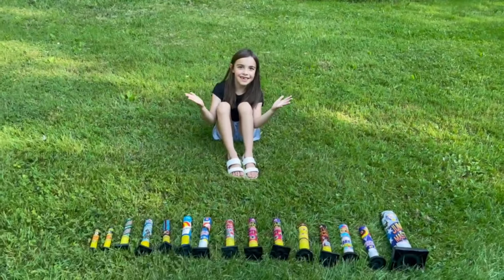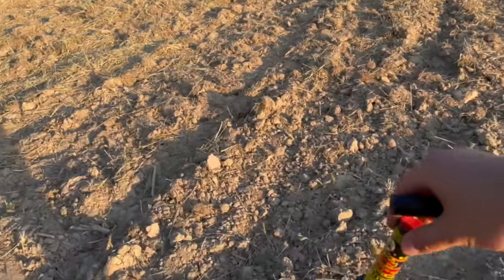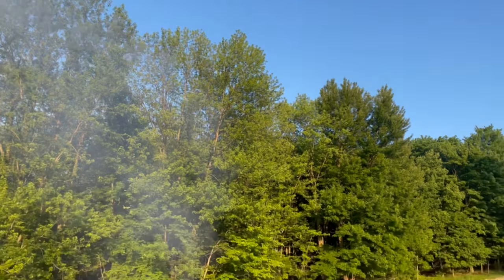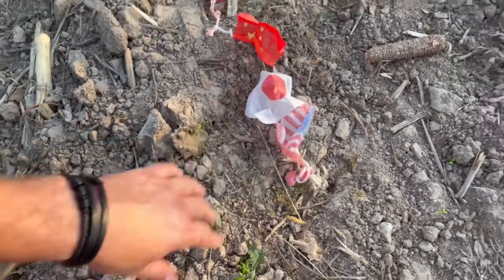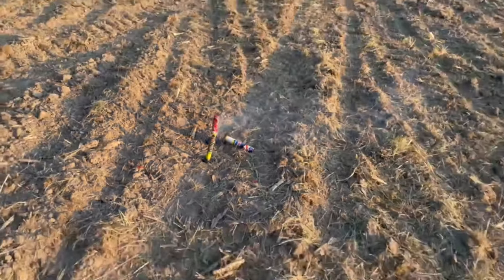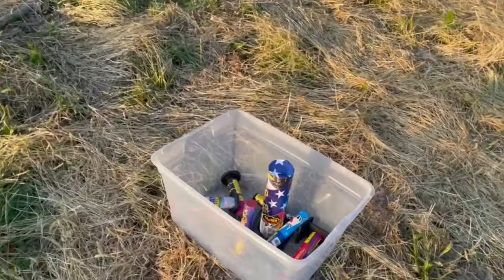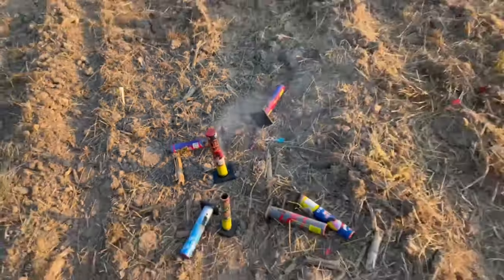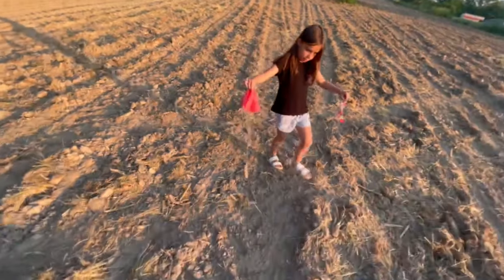Which Single Shot Parachute Fireworks Are The Best?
A comparison of many different single shot parachute firework tubes!  Brands are Mad Hornet, Mad Ox, and Top Gun.

**All fireworks in my videos are consumer grade, and can be purchased at firework stores across the US.